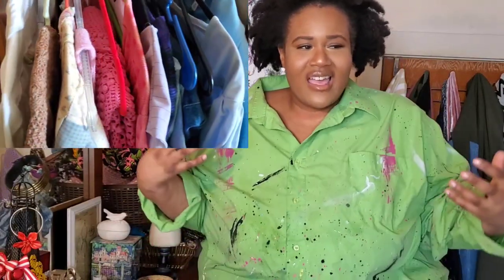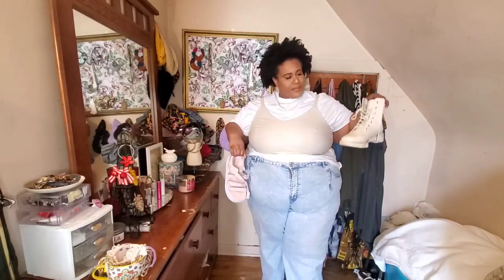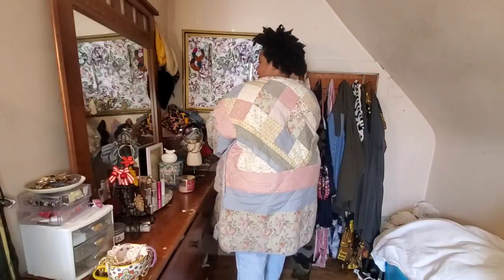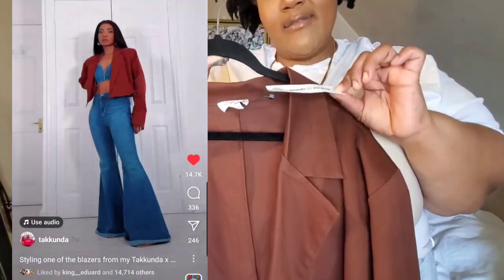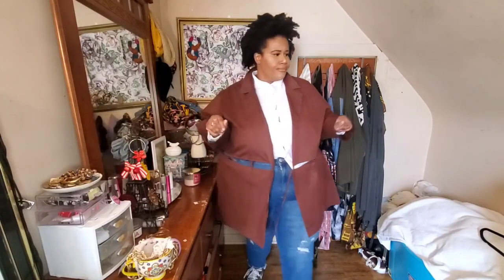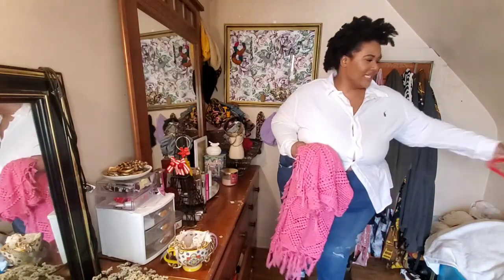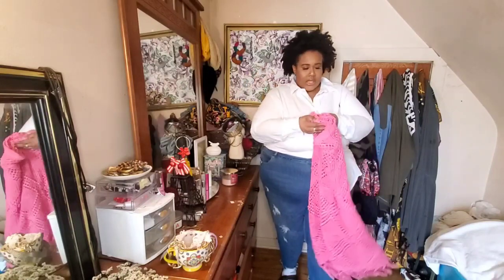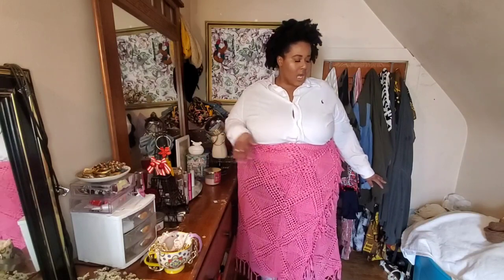3 Pieces I Can't Wait to Wear This Spring | Plus Size Styling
It's official spring & with that comes a refreshing. Let's Play dress up & see what I am able to come up for this spring looks!

Be sure to fill out the survey Stylers your feedback is important.

Twitter. @fullstyleinc

Want to see more of Nadia